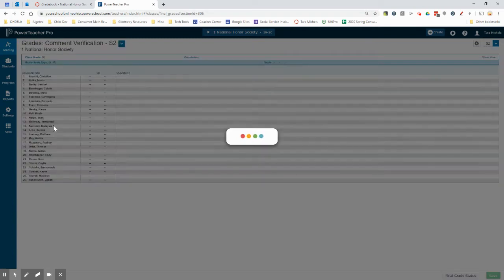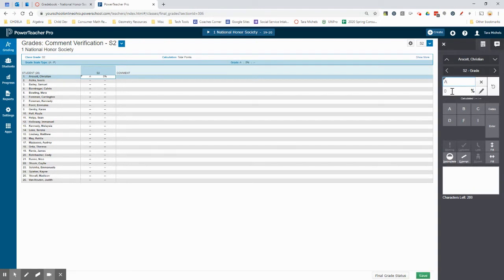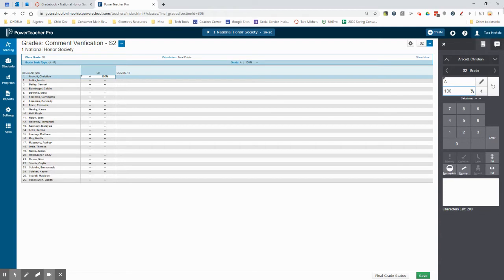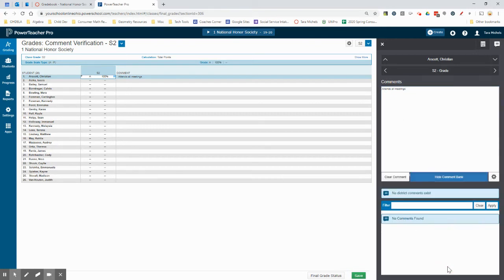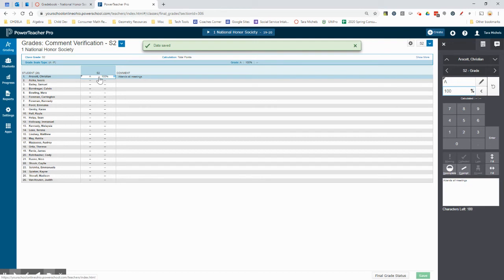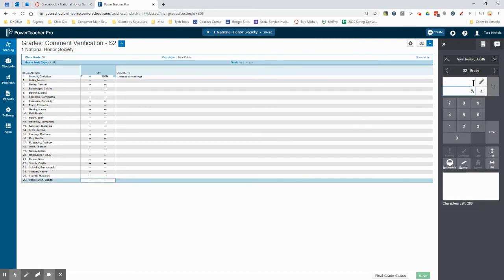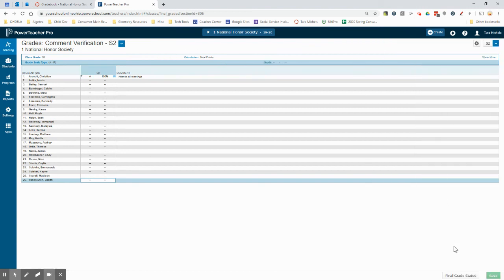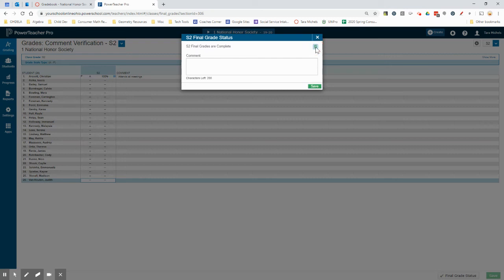Entering Grades into Powerschool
Entering Grades into Powerschool manually.